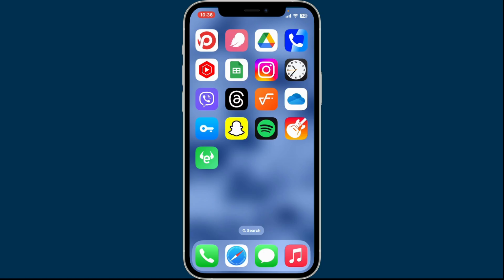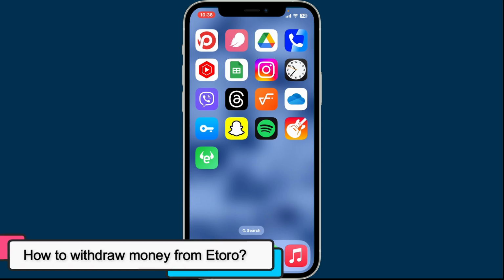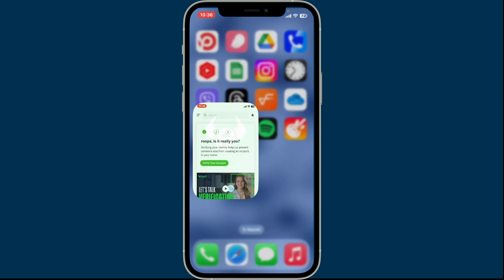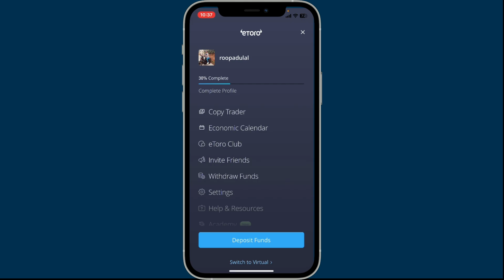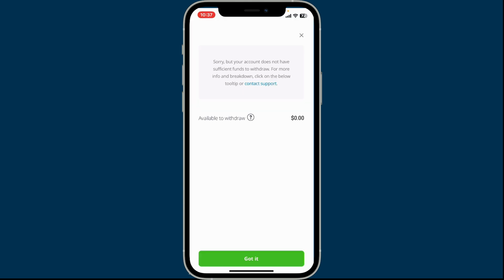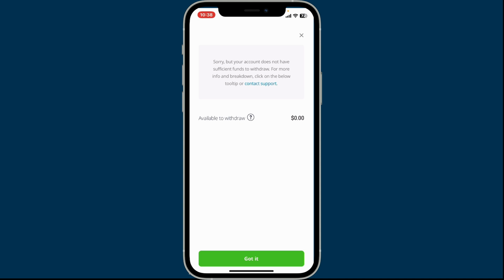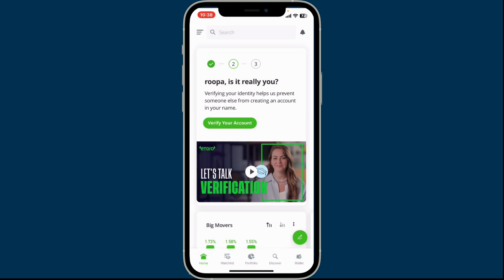How to Withdraw Money from eToro 2024?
Want to cash out your earnings from eToro? In this tutorial, we’ll guide you through the process of withdrawing funds from your eToro account directly to your bank or payment method of choice. Learn how to make the process smooth and quick!

Whether you’re a new or seasoned user, this guide will help you withdraw funds with ease.